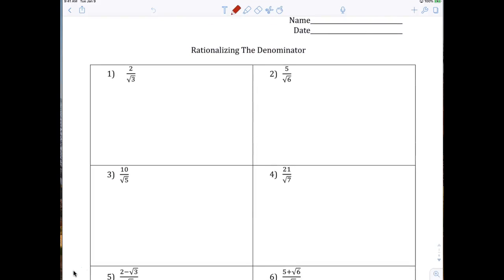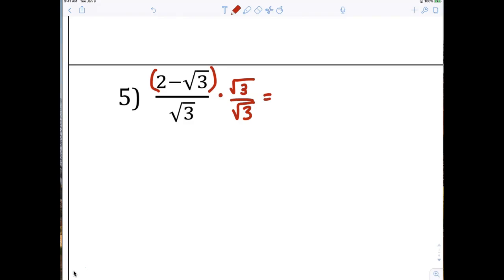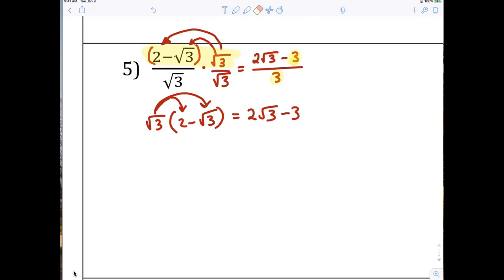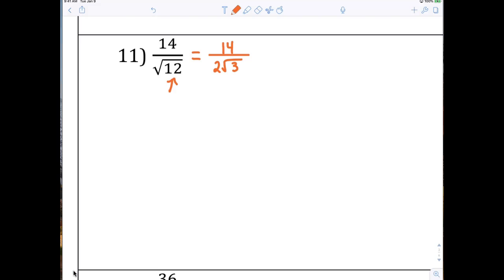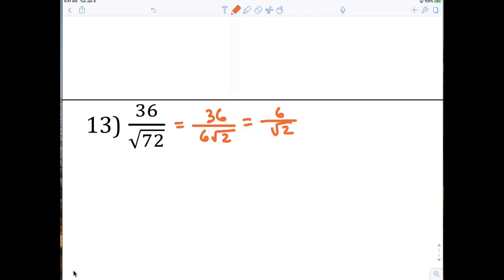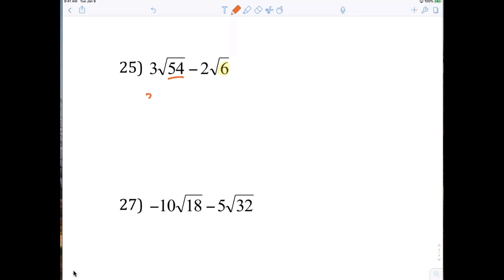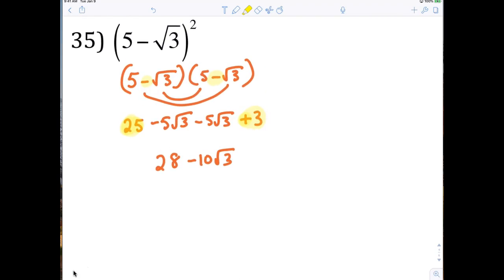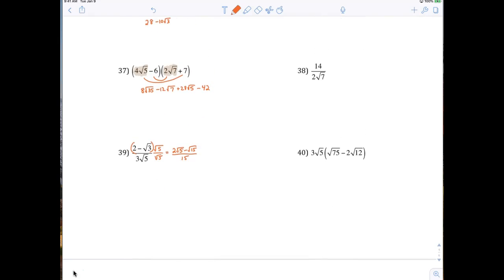Algebra 1 rationalizing the denominator deorio